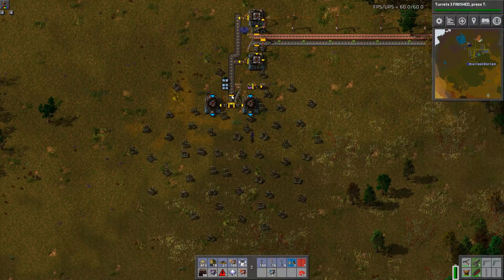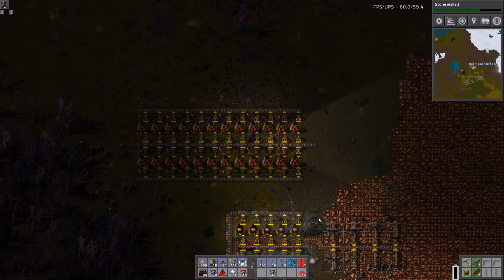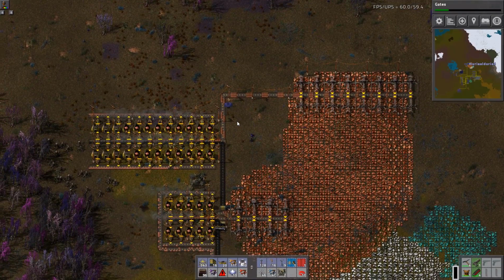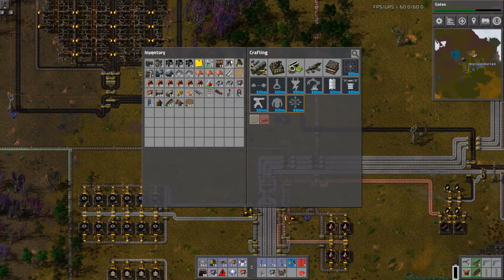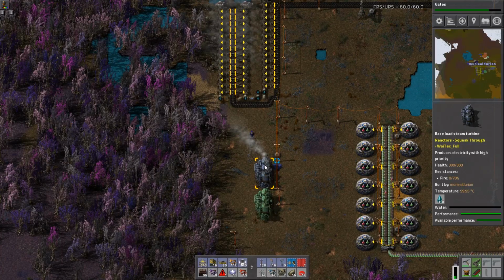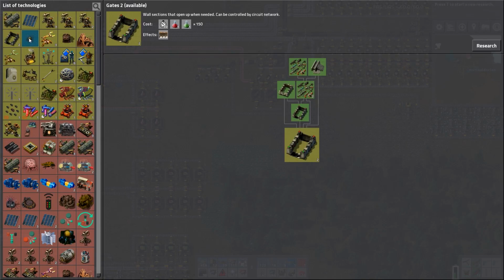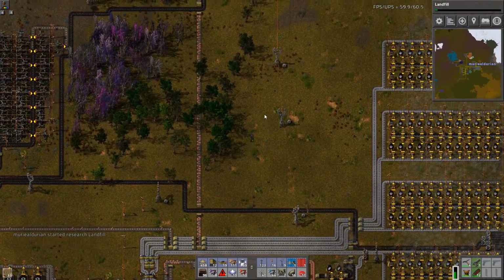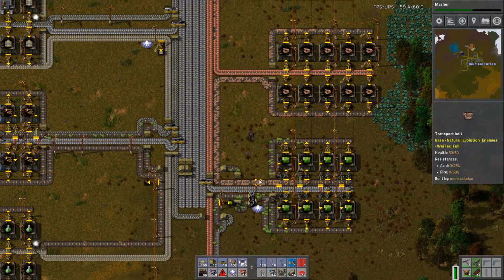FACTORIO - Episode 14: COPPER, POWER, AND RED SCIENCE (Let's Play Series)